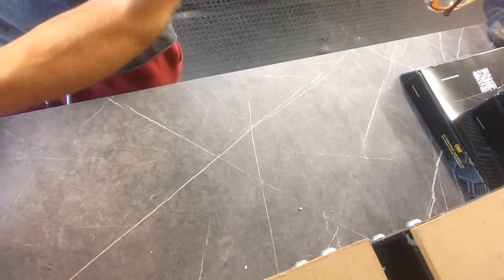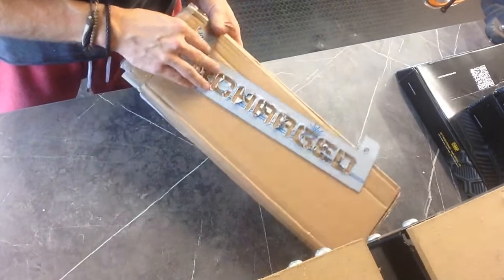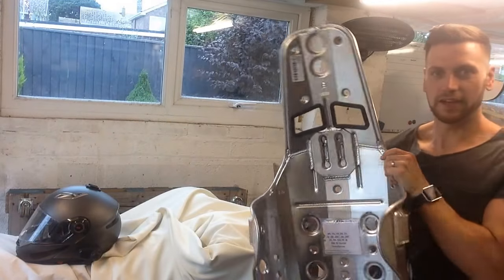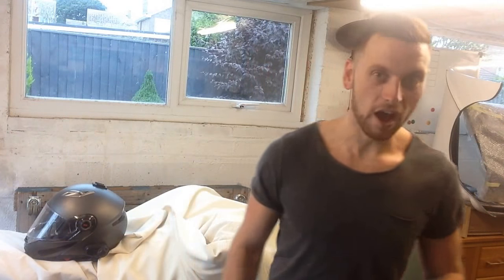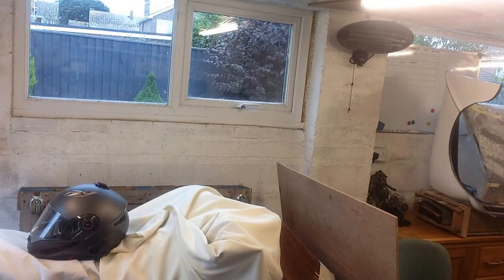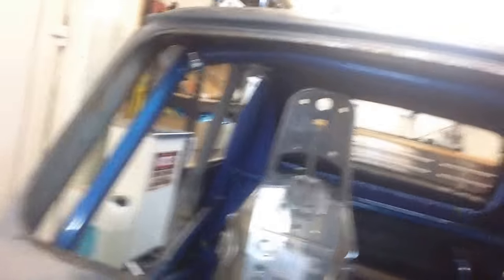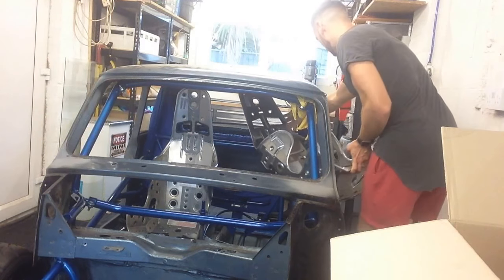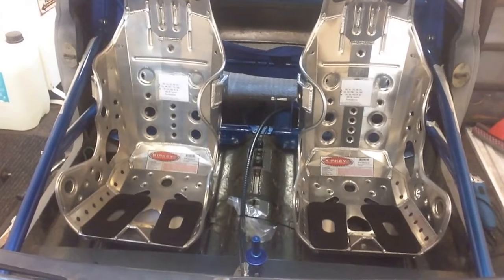Unboxing, OMP Harness, Steering Wheel, Kirkey Seats & Sequential Shifter!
Supercharged K20 Z Cars Mini Project (Episode 2)

This week i've been buy ordering parts and in this episode I unbox them and thought I'd show you a few of the bits to get your thoughts and feedback.  Also a sneak peek at whats coming in the future episode with the review of Arc Angels and Carbon Weezel parts.